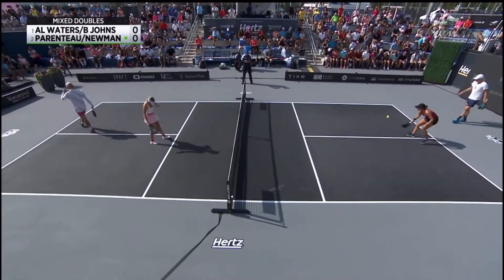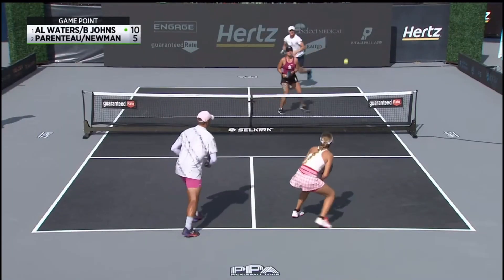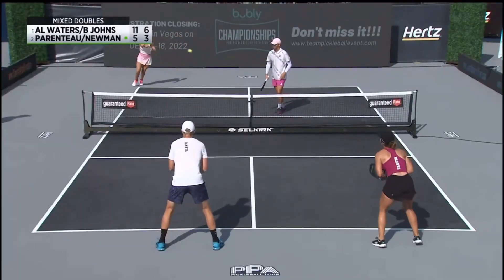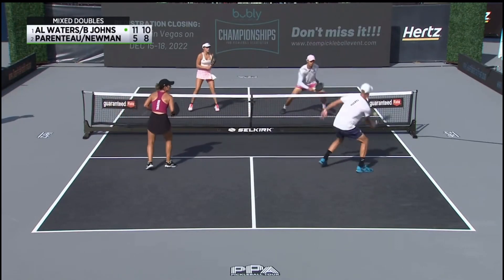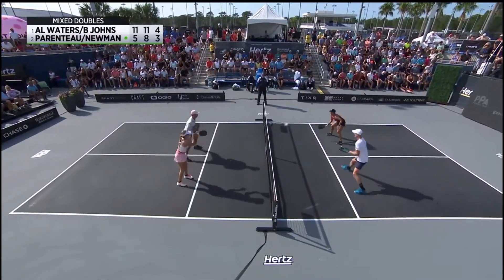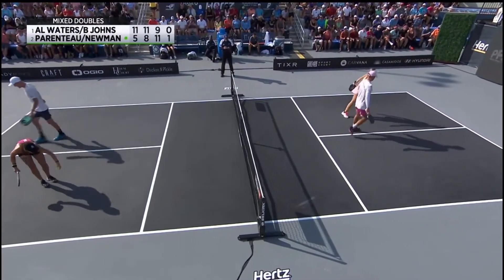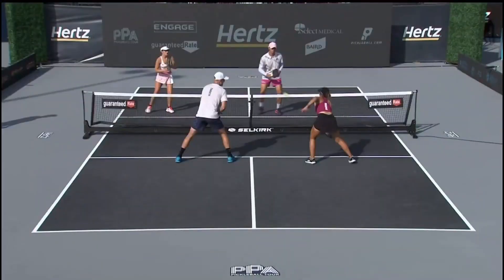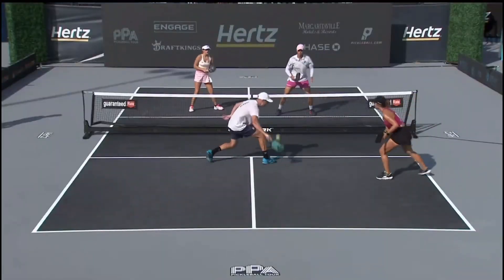HIGHLIGHTS - Mixed Doubles Gold Medal Match (AL.Waters/B. Johns vs R.Newman/C.Parenteau)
Highlights of Gold Medal Match between AL.Waters/B. Johns vs R.Newman/C.Parenteau at the Hertz National Championships at Orlando, Florida.